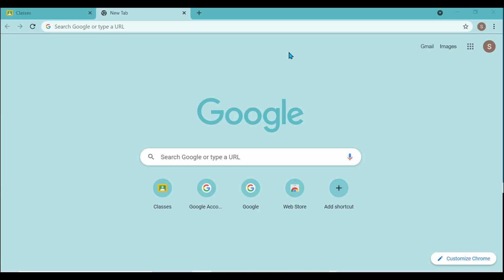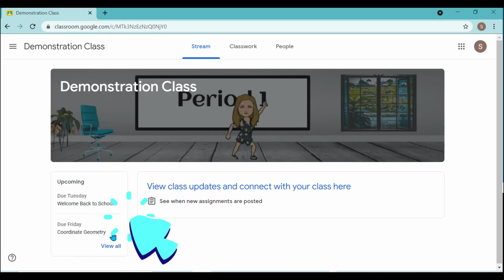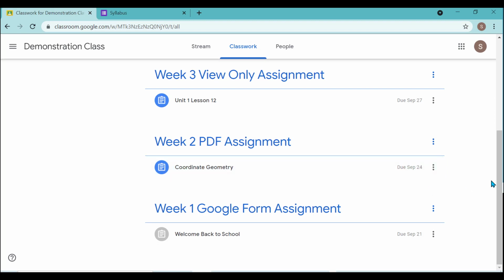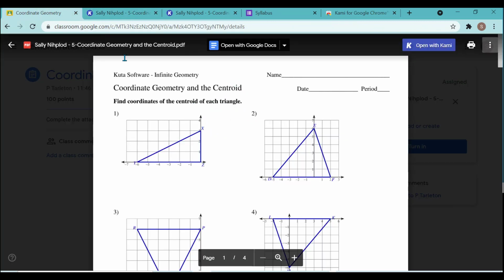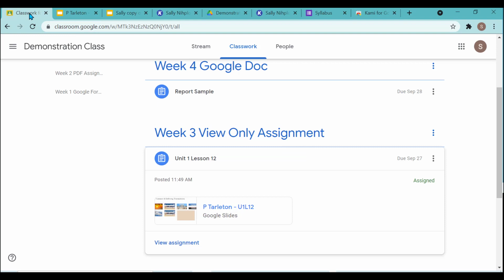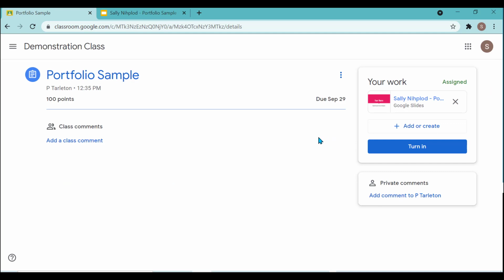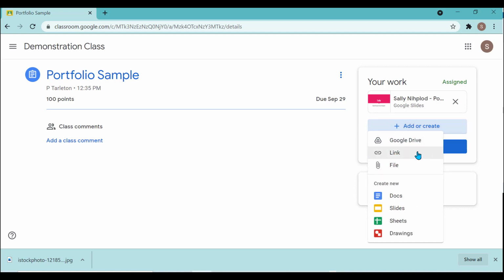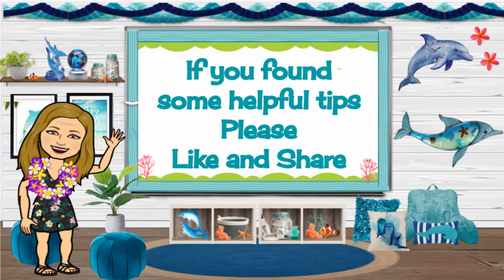Student View Tutorial for Google Classroom 2021 | Google Classroom Tutorial for Parents and Students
This video will show parents and students everything you need to know about Google Classroom for Students 2021. This Google Classroom Tutorial will show you how to add your Classroom, where to find announcements from your teacher in Google Classroom, as well as how to stay organized and turn in your assignments in Google Classroom.

0:41 Add Classes
2:09 To-Do List
2:40 Stream Tab
3:03 Classwork Tab
3:25 Google Form Assignments
4:01 PDF Assignments using Kami
6:00 View Only Assignments
7:30 Google Document Assignments
8:05 Google Slides Assignments
8:50 Class Comments on Assignments
8:56 Private Message Teacher regarding an Assignment
9:07 View Your Work
9:38 Unsubmit and Upload Own Work
10:37 Graded Work and Teacher Comments